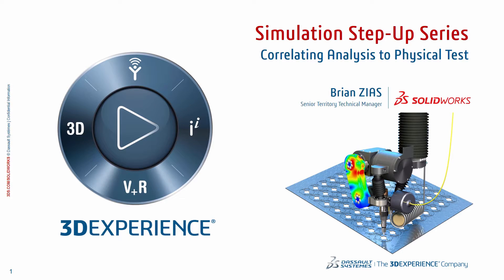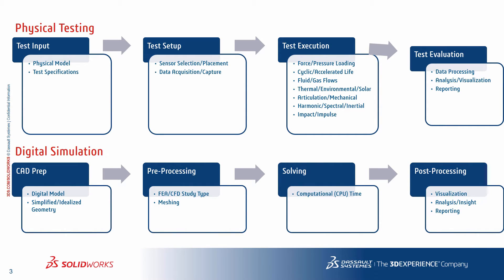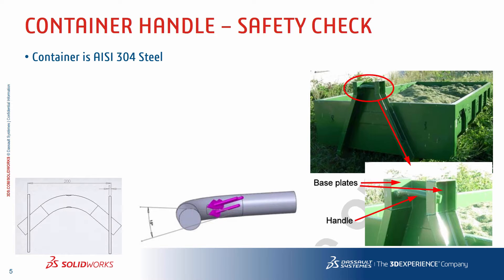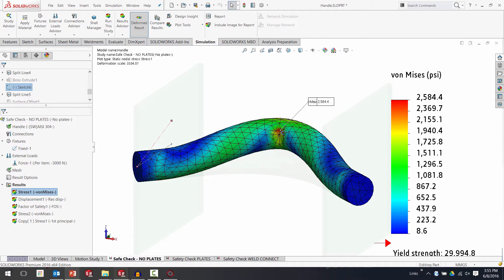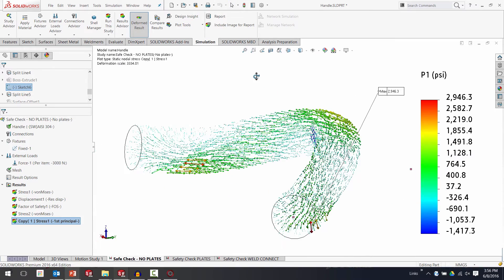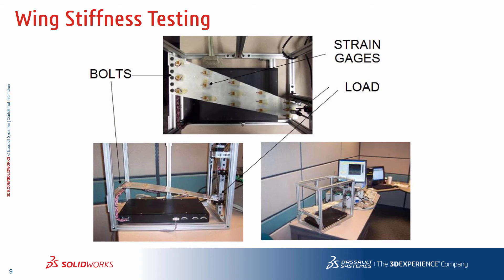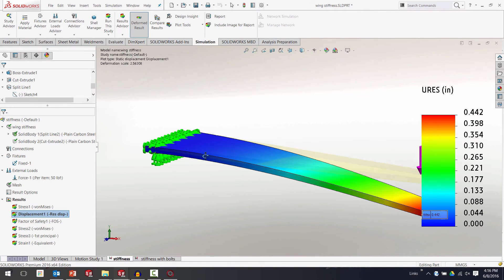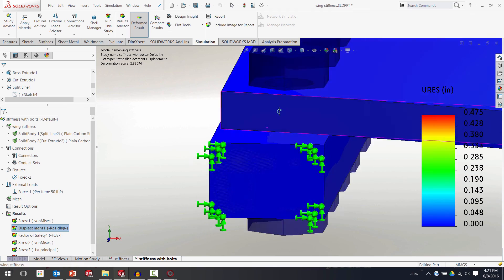SOLIDWORKS Simulation Step-Up Series: Correlating Simulation to Physical Tests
Physical Testing and Virtual Simulation follow very similar processes. We’ll take a look at how engineers can correlate physical testing results to Simulation outputs. Specifically, this episode covers:
·        Understanding the basics of what outputs Simulation creates and how analysis types such as static, thermal, and random vibration, mirror typical physical tests
·        Appreciate and communicate the assumptions made in Simulation
·        Leverage Simulation results for connecting design and test engineering